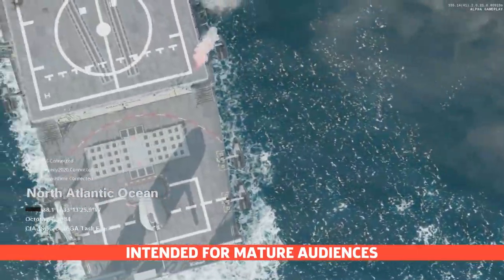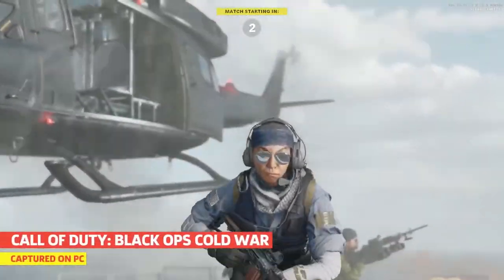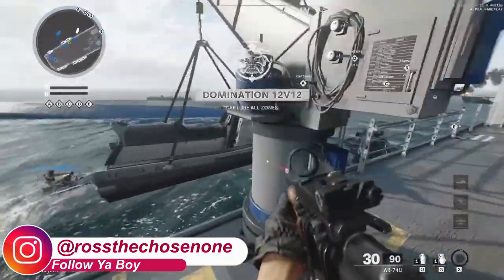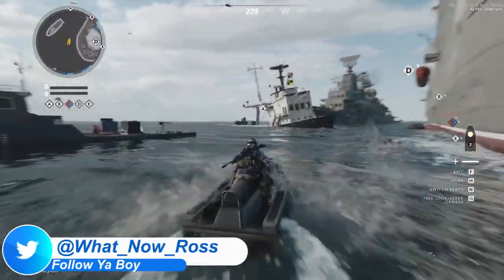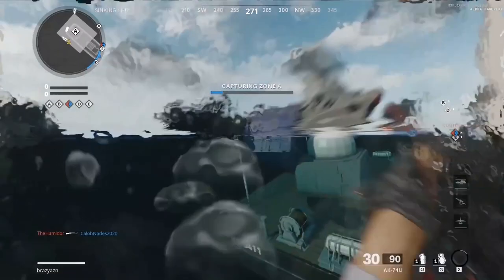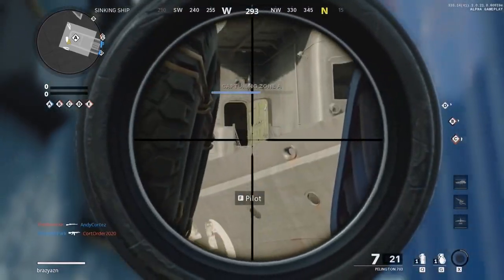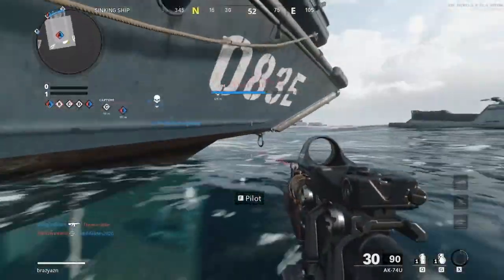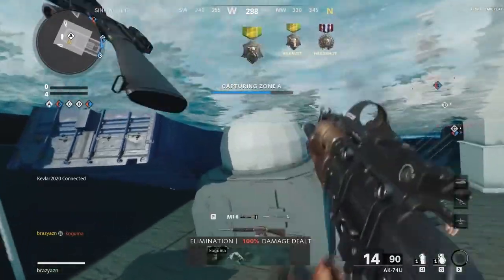Call of Duty Black Ops Cold War Multiplayer Reveal (Gameplay Commentary)